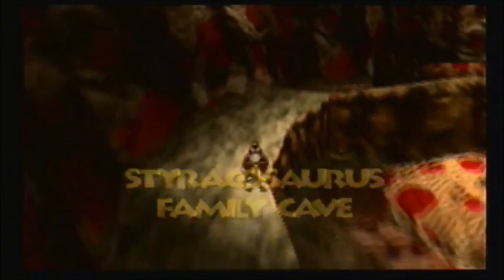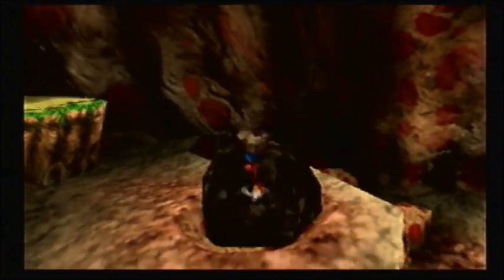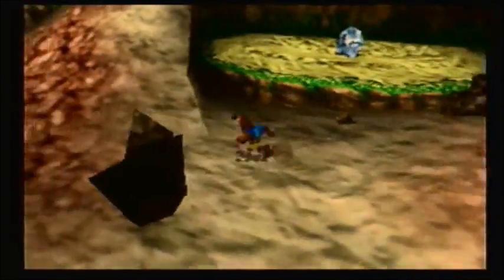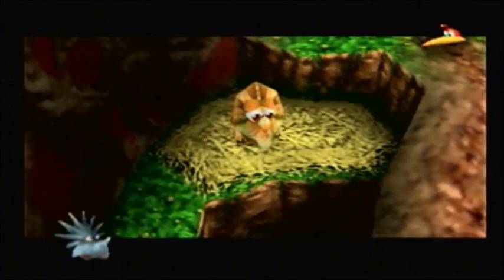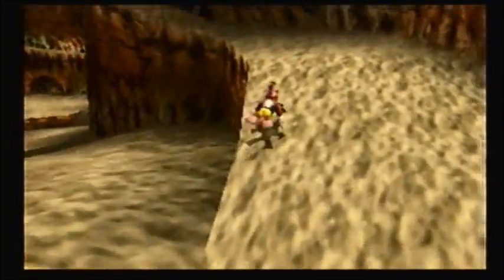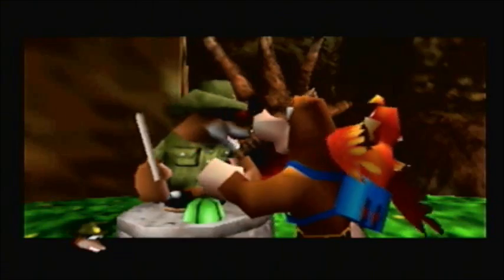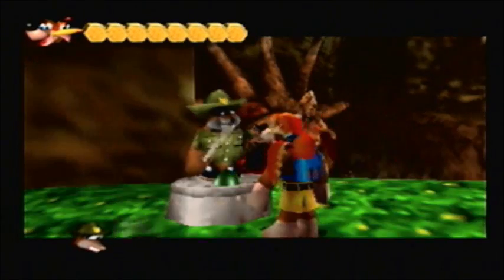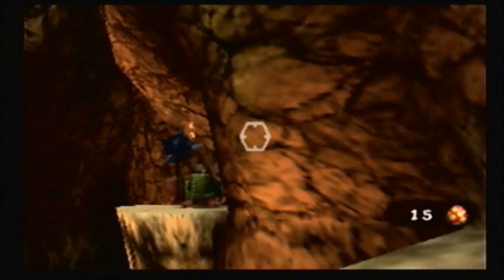Let's Play Banjo-Tooie - Part 20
Episode 20: Clever Girl

In this episode, we reunite a child with its mother after months of separation.  And then we get dinosaur phlegm spat at us.  Talk about mood whiplash.